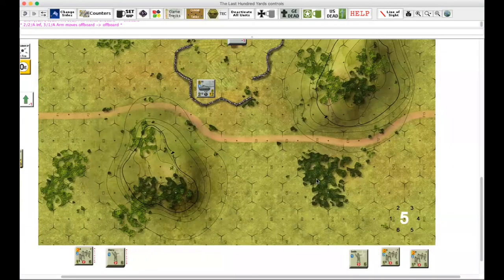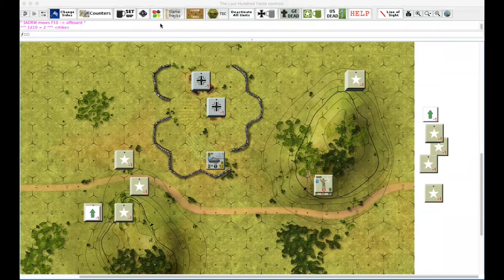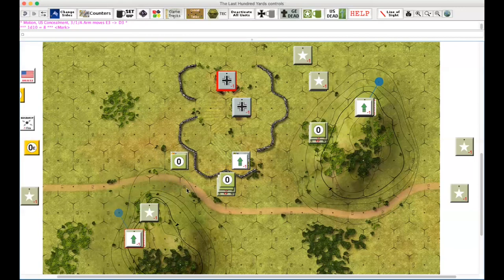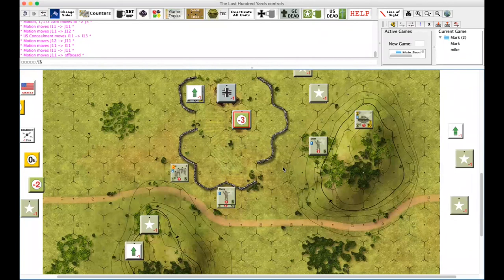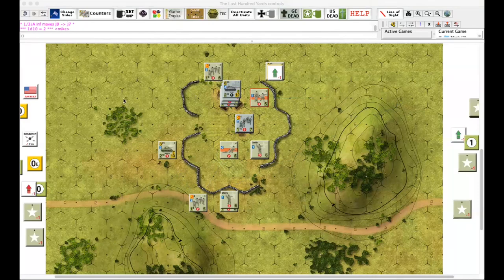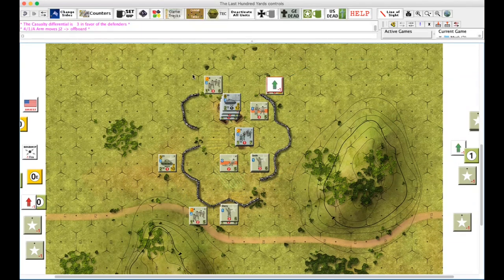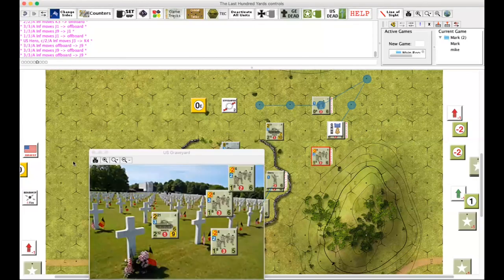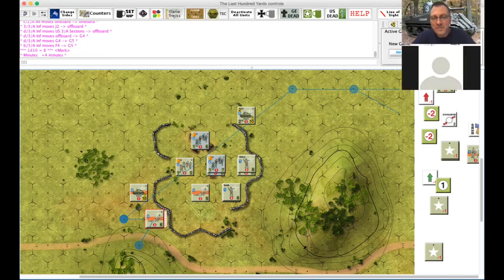Tiger in the Pen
Figured I'd share this. At one point Mo and I were going to offer play by play comment over game play of Last 100 Yards. I've edited down to the key game play elements, but its still a long playing vid. We never had the time to wrap this project up. But for those that want to see some LHY action here you go: